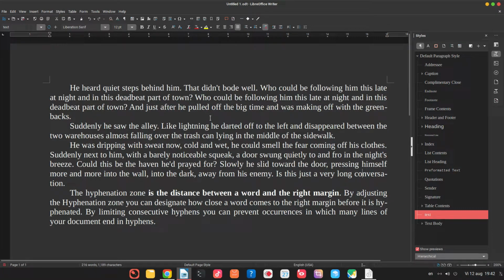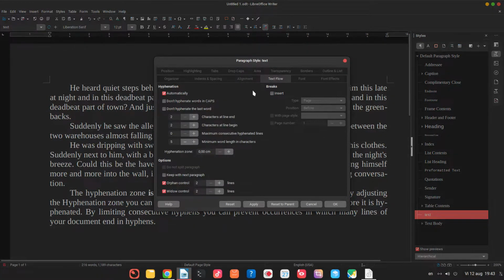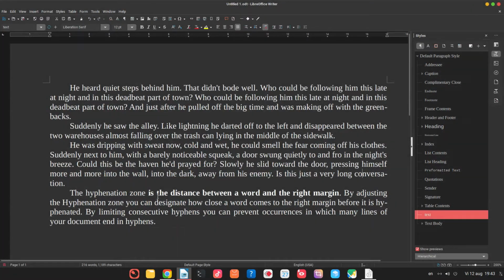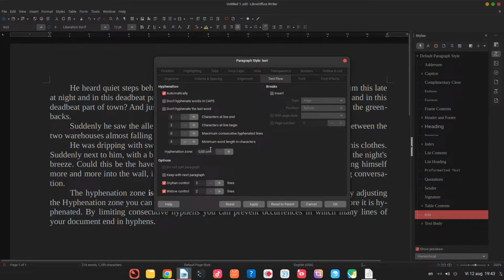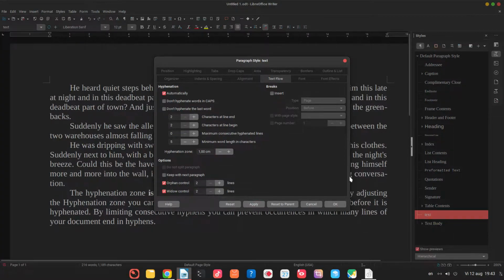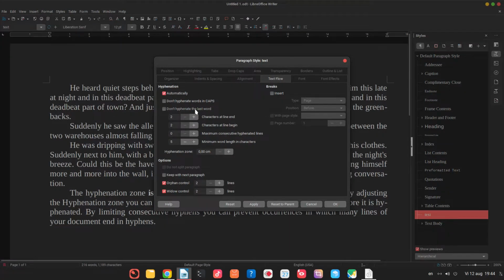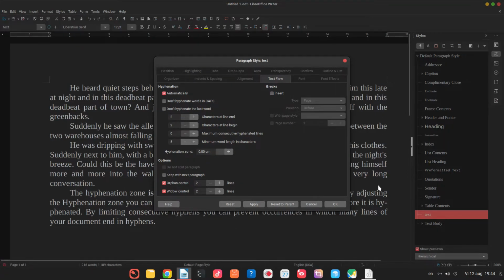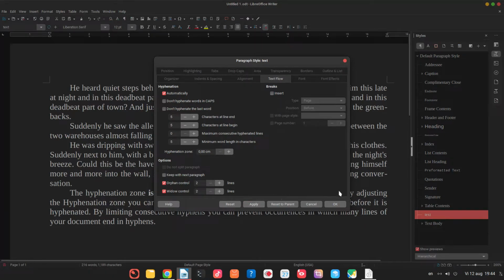Hyphenation - what is new in LibreOffice Writer 7.4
New options in LibreOffice 7.4. See what you can do now

Professional Suport for using LibreOffice:
Collabora Productivity